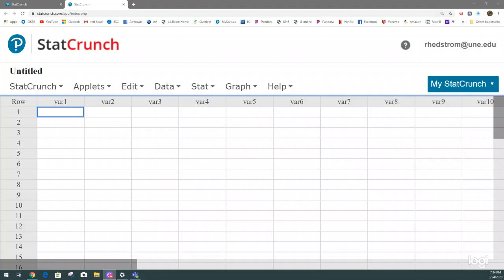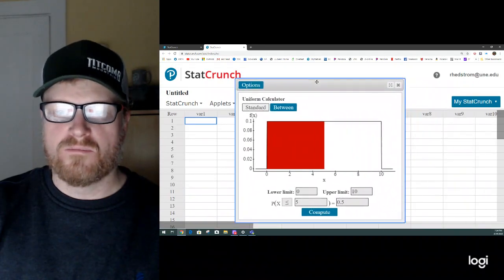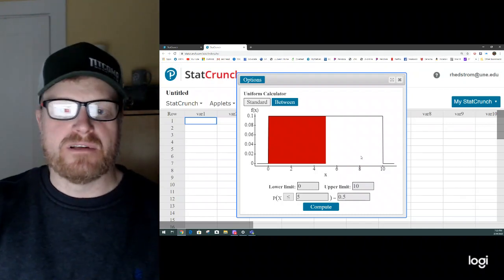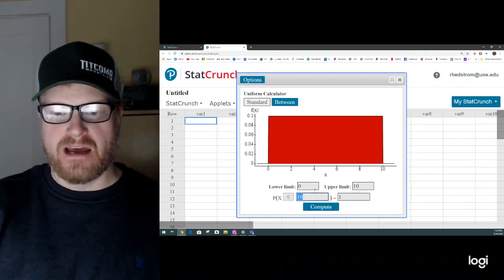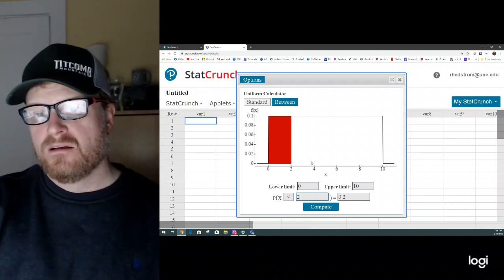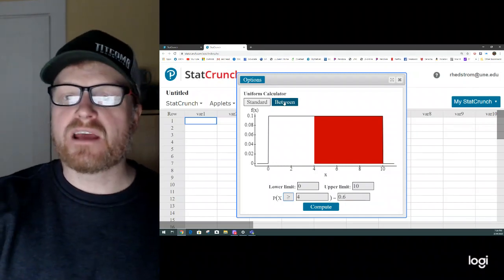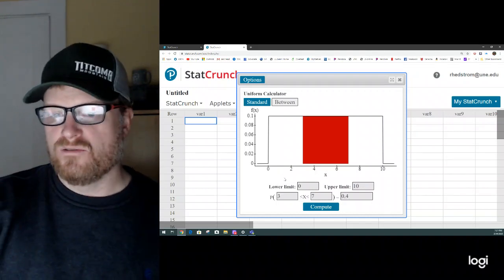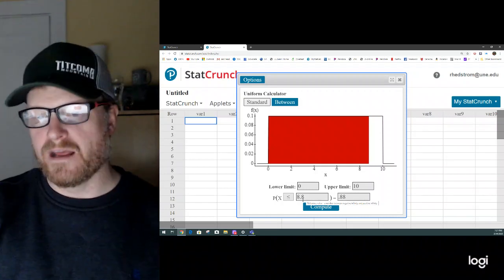Chapter 6 Uniform Probability Distribution